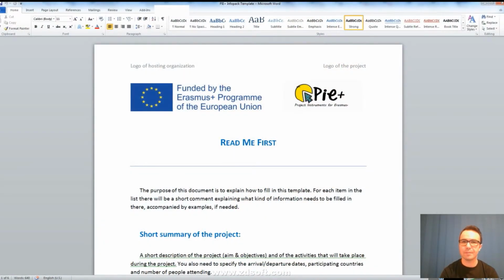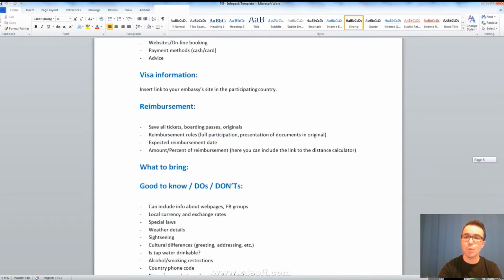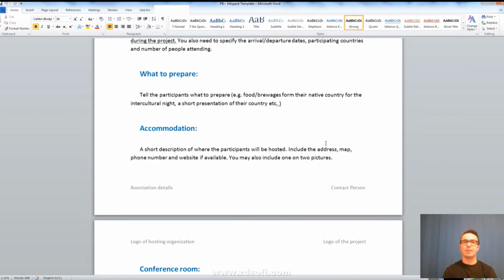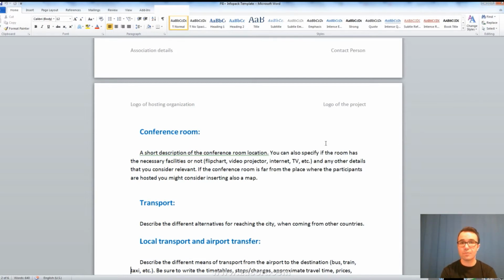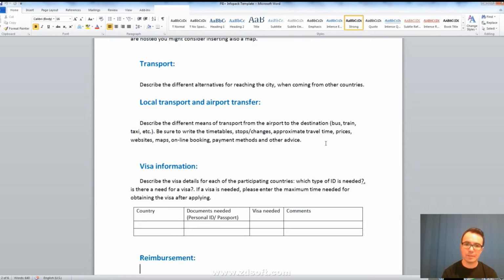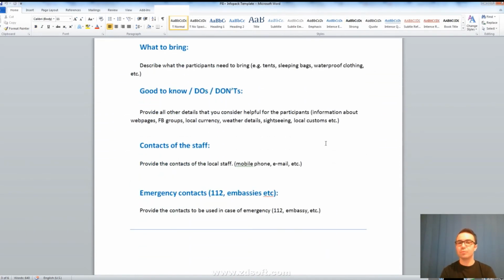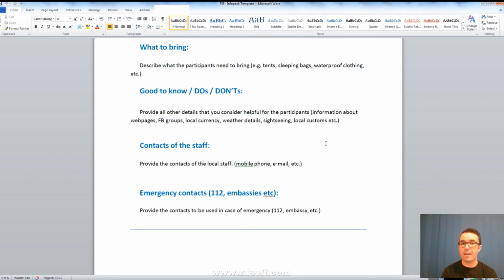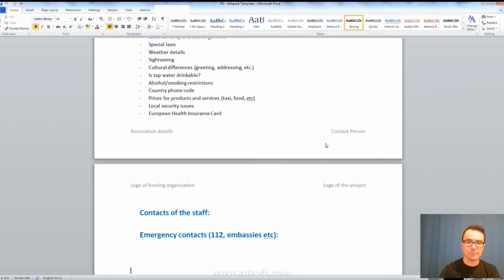PIE+ - Info Pack Template Turorial